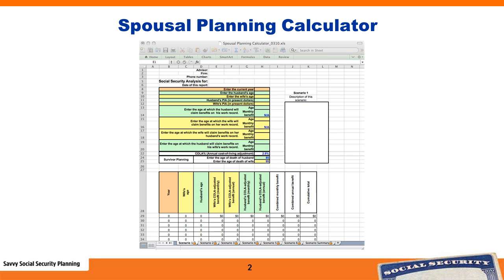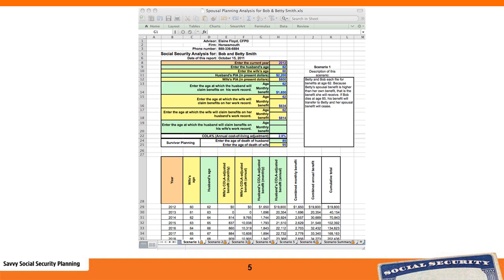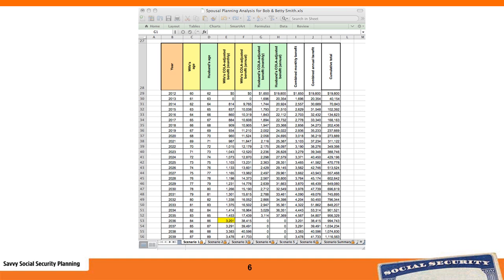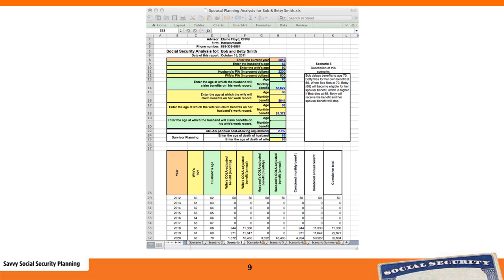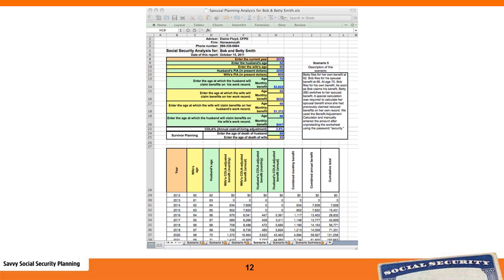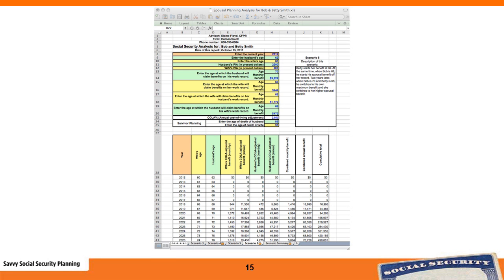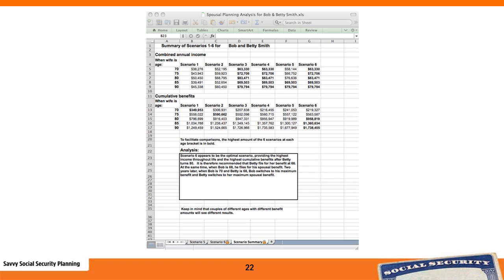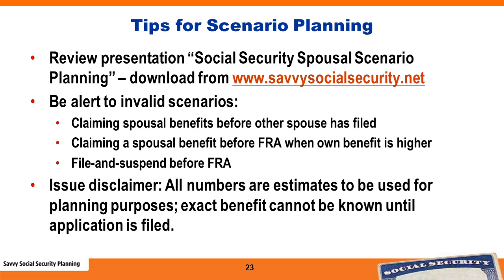Calculators Part 3 Spousal Planning Calculator